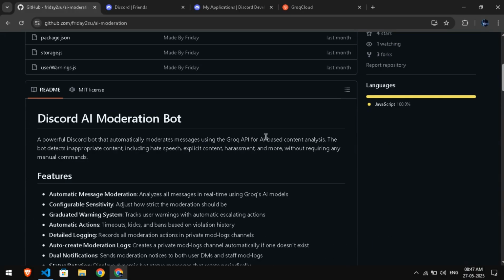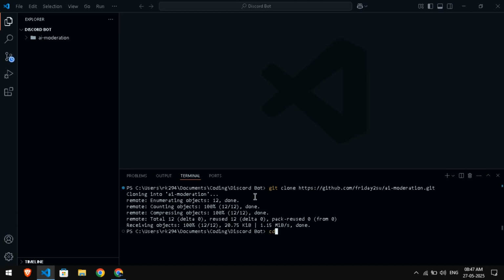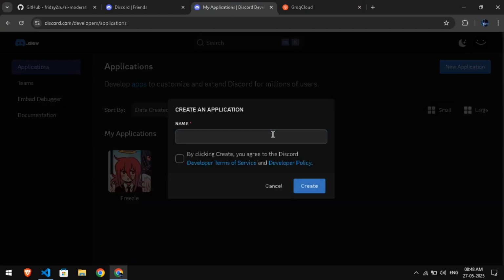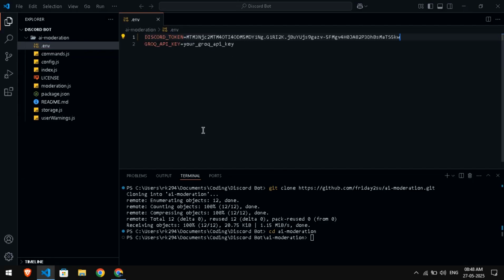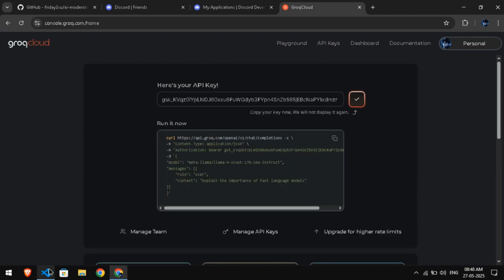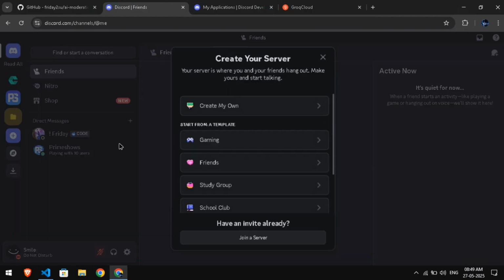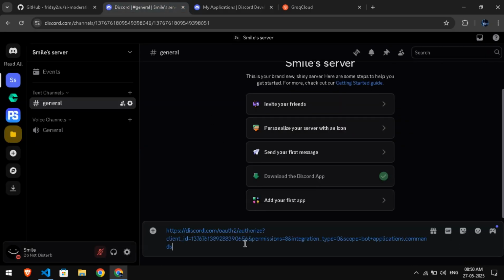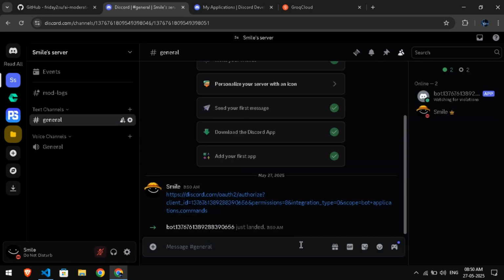Get Your First Discord AI Moderation Bot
Hello everyone! Get Your First Discord AI Moderation Bot

About Video:
• Recorded By Me on OBS
• Edited by Me on Capcut

Timestamps:
00:00 Introduction
00:14 Getting Code
00:34 Adding variable
01:05 Running Bot
01:13 Inviting Bot